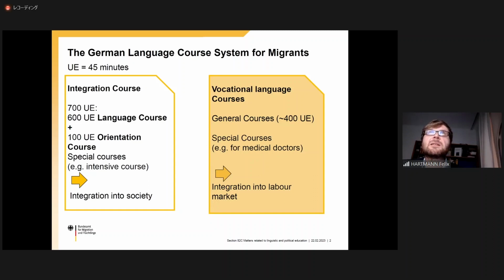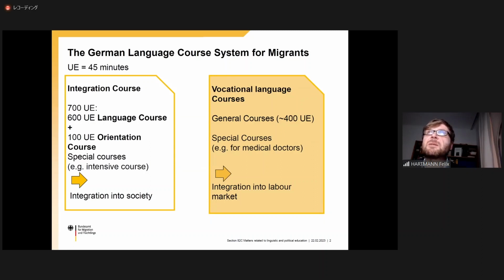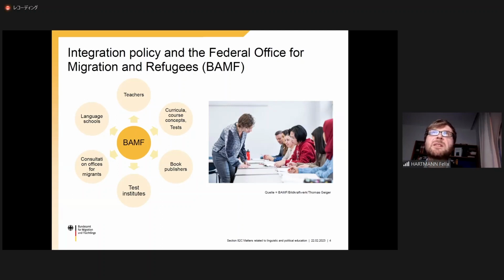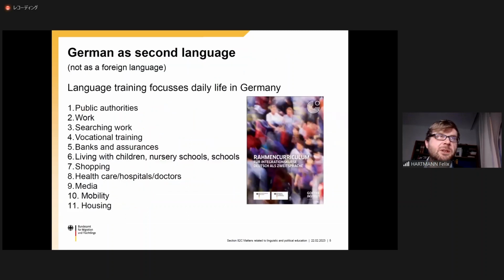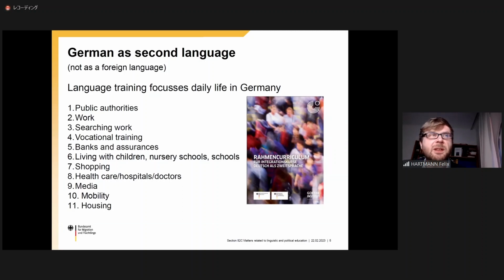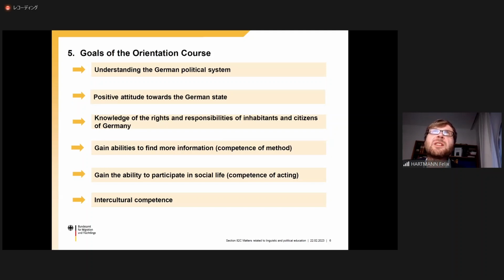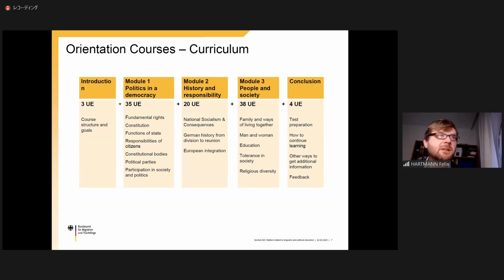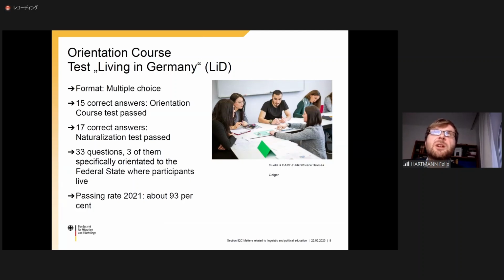FY2022外国人の受入れと社会統合のための国際フォーラムInt’l Forum:Acceptance of Foreign Nationals & Integration into Japan/7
2023年2月22日、外務省は国際移住機関（IOM）との共催により、令和4年度外国人の受入れと社会統合のための国際フォーラムを開催しました。

本フォーラムでは、「外国人住民への生活支援 ｰ 生活オリエンテーションと相談体制の在り方を中心に」をテーマに、国内外の有識者による講演や、パネル・ディスカッションが行われ、参加者の間で活発な議論が交わされました。

On February 22 2023, the Ministry of Foreign Affairs (MOFA) of Japan and the International Organization for Migration (IOM) jointly hosted FY2022 International Forum on Acceptance of Foreign Nationals and their Integration into Japan under the theme of "Supporting Foreign Residents in their Daily Lives: focusing on orientation and consultation services".

Lectures presented by experts from Japan and abroad along with the panel discussion, stimulated an active discussion among participants.

第2部　事例発表③
ハルトマン・フェリックス（HARTMANN,Felix）　ドイツ 連邦移住難民庁82Cセクション　政策アドバイザー

Presentation of Good Practices ③　by
Mr. HARTMANN Felix, Policy Advisor,Federal Office for Migration and Refugees of Germany